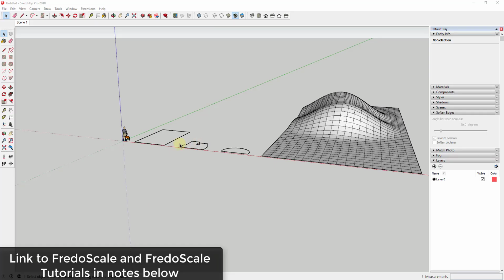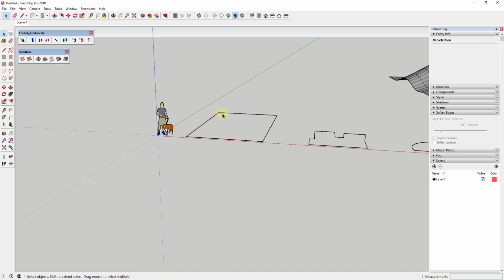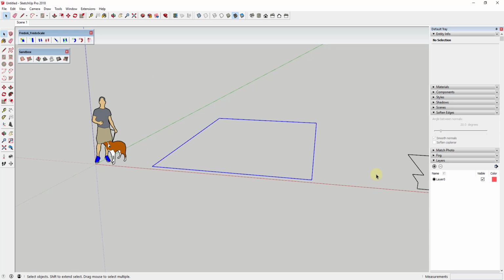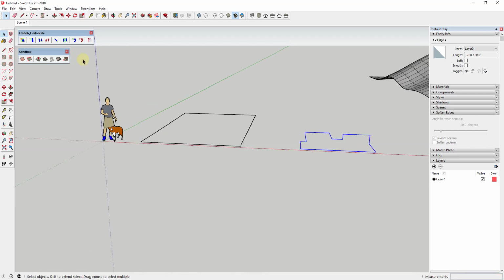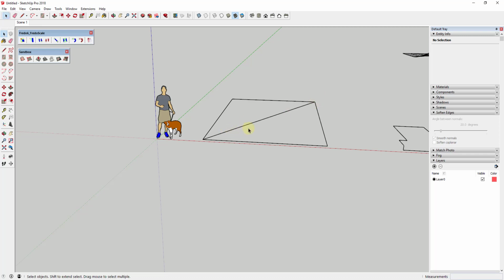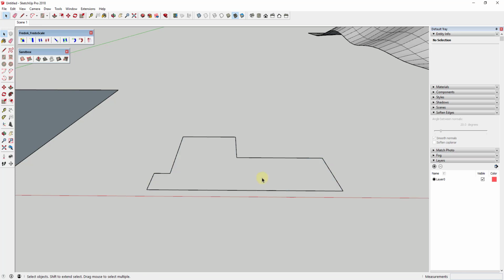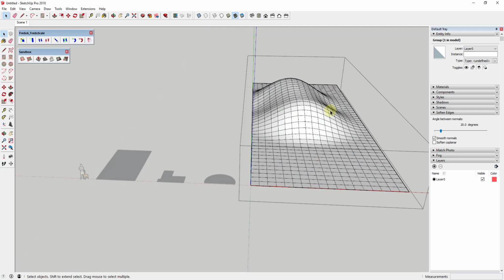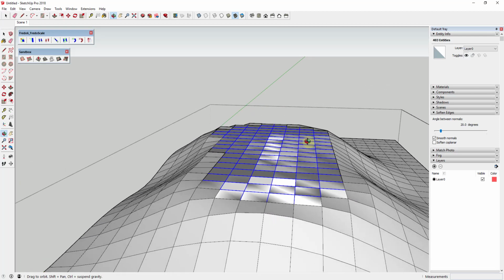QUICKLY FLATTEN OBJECTS and Make Edges CoPlanar with FredoScale for SketchUp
Learn to use the extension FredoScale to flatten objects in SketchUp. This is especially useful for making edges coplanar so you can quickly create faces. It can also be useful when cleaning up drawings that just won't heal faces into your SketchUp models.